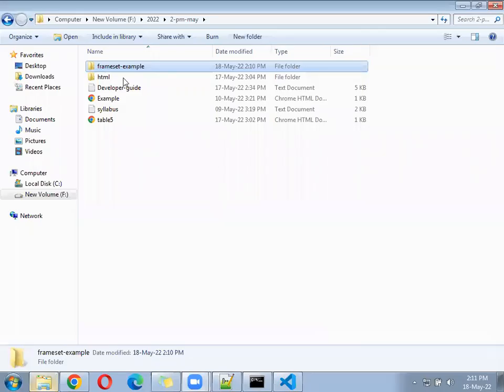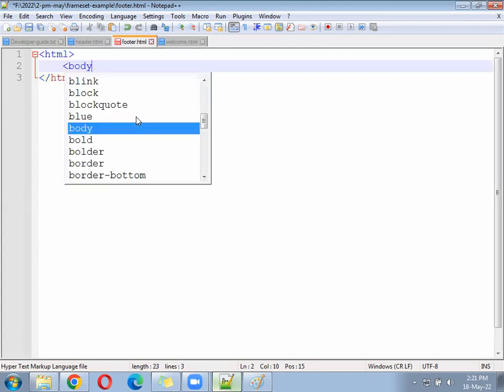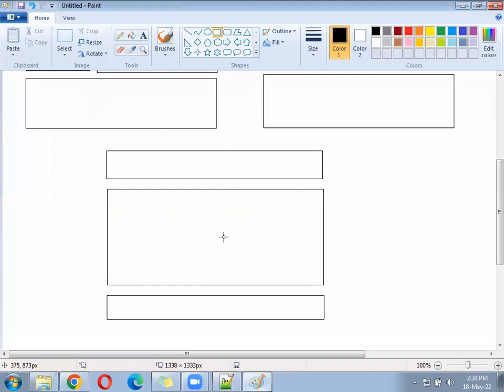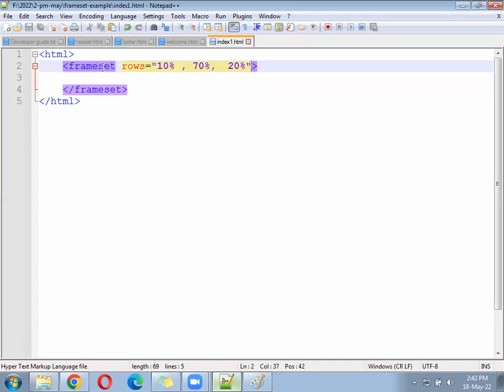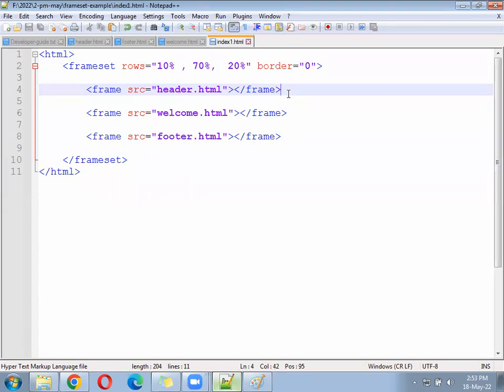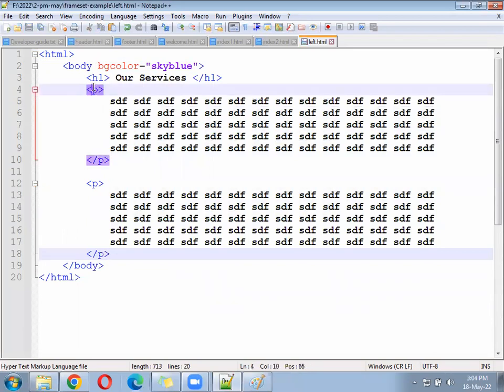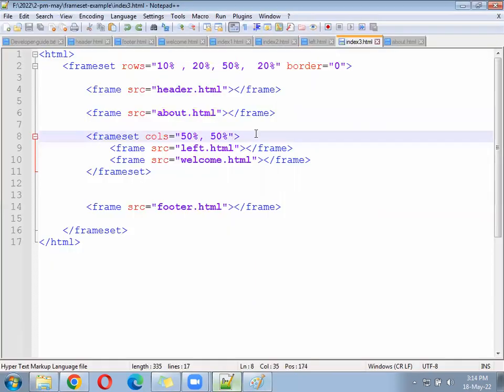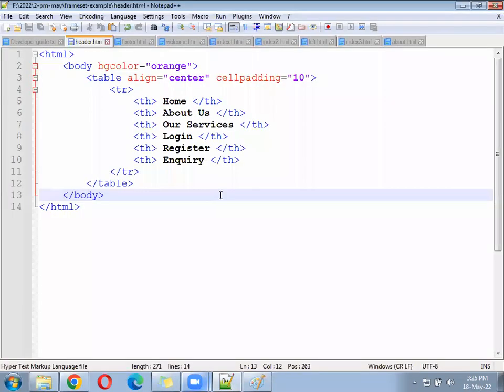HTML CLASS 7